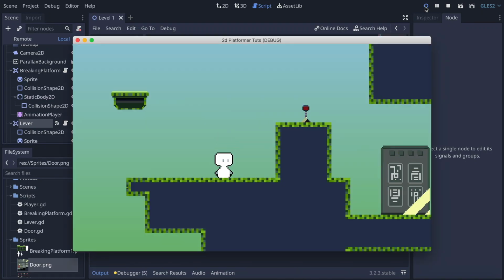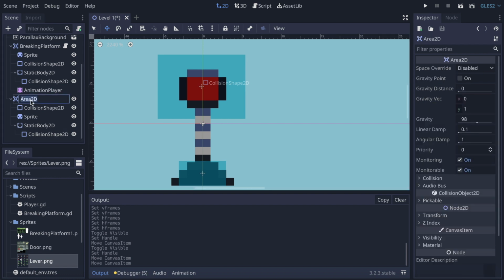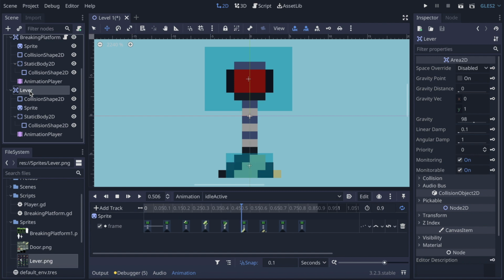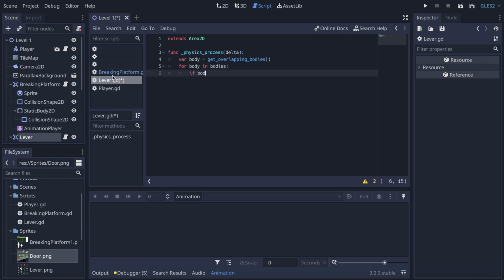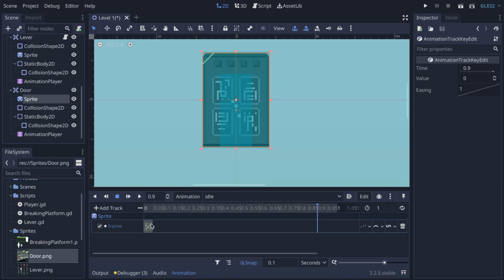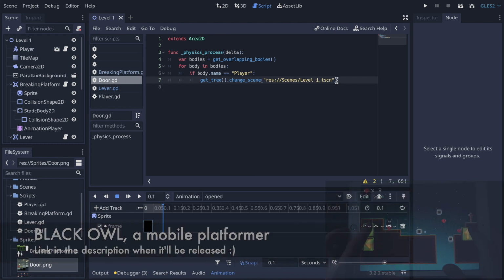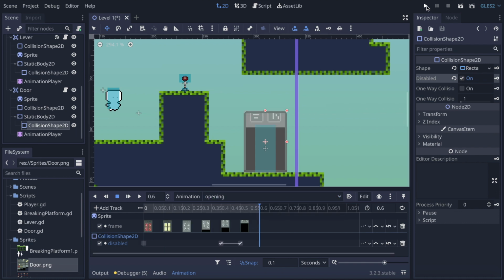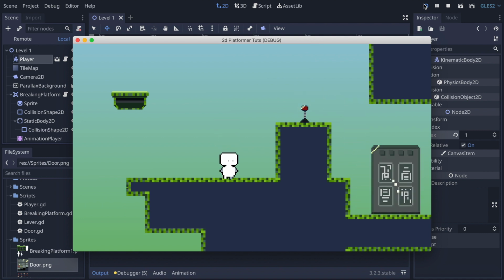2D PLATFORMER l 3 l Door & Lever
Here's the link for my Udemy Course (discounted by buying from this link)